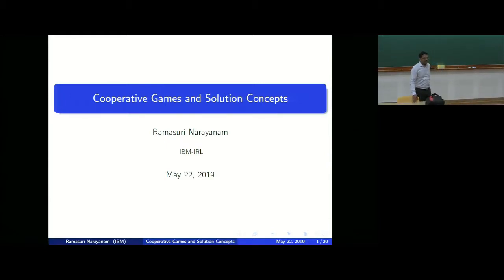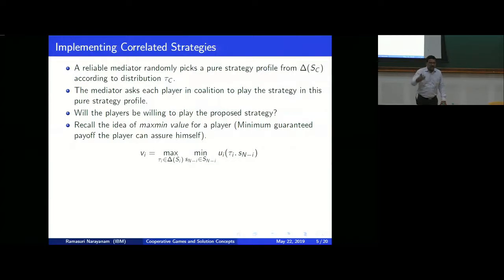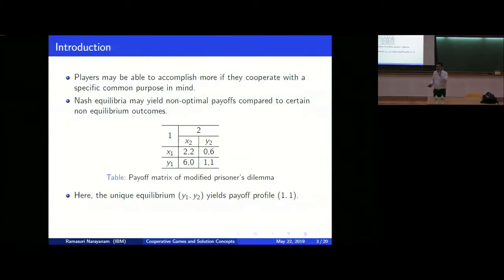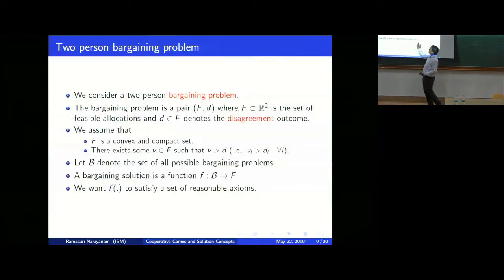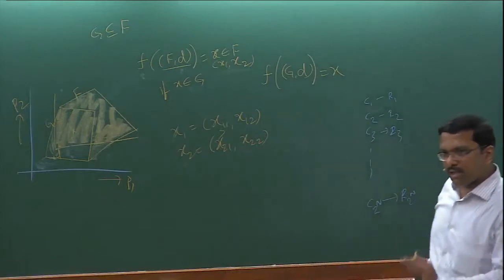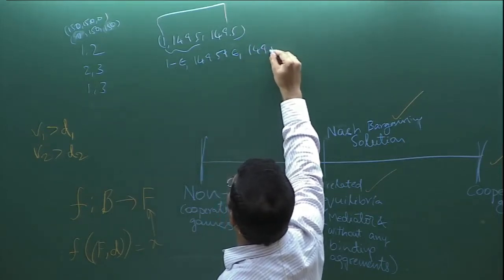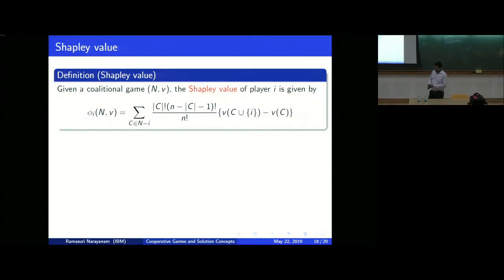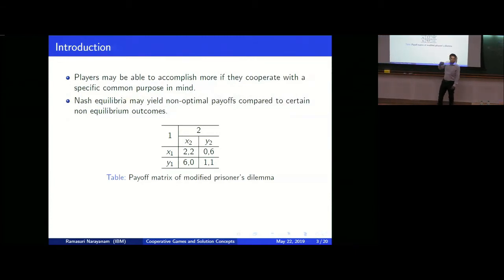Cooperative Games and Solution Concepts by Ramasuri Narayanam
Program

This two month long program will consist of the following activities:

15 - 31 May, 2019: The two week long Summer School will introduce participants to the most frequently used mathematical and computational methods. They are -

1. Genetic Algorithm (GA) and Game Theory
2. Agent Based Models or Individual Based Models (ABM or IBM)
3. Network Analysis Time Series Analysis
4. Time Series Analysis

31 May - 08 July, 2019: Summer research program. A few selected fellows will get a chance to work on a project mentored by subject experts..

08 - 12 July, 2019: One-week Discussion Meeting. This will have talks by researchers from different areas in Social Sciences with interest in methodologies and applications. The summer research fellows will also present their work. Considerable time will be reserved for discussions and interactions.

0:00:00 Cooperative Games and Solution Concepts by Ramasuri Narayanam
0:02:02 Roadmap
0:02:29 Introduction
0:06:15 Coalitions and Correlated Strategies
0:08:16 Implementing Correlated Strategies
0:13:36 Correlated Equilibrium
0:20:50 Introduction
0:27:01 Nash Bargaining
0:31:08 Two person bargaining problem
0:33:29 Nash's Axiomatic Model
0:36:14 Nash Bargaining Solution
0:43:39 Transferable Utility games
0:46:22 Divide the dollar Majority voting
0:49:13 The Core of TU games
0:52:42 Properties of the Core
0:56:51 Axiomatizing desirable payoffs
0:59:39 Shapley value
1:07:59 The End
1:11:58 Payoff matrix of modified prisoner's dilemma